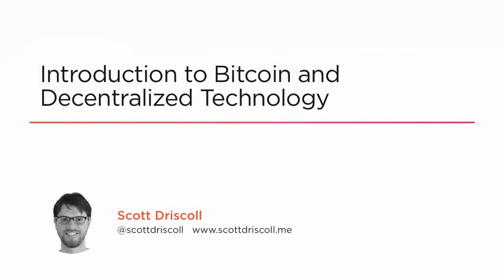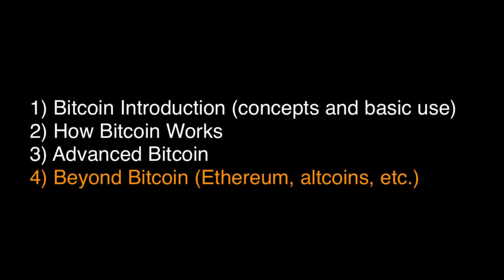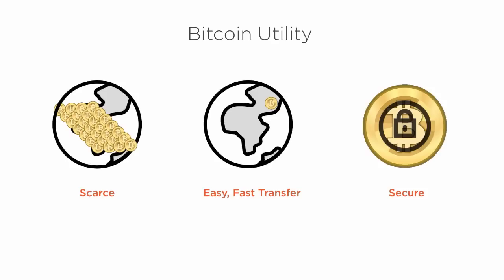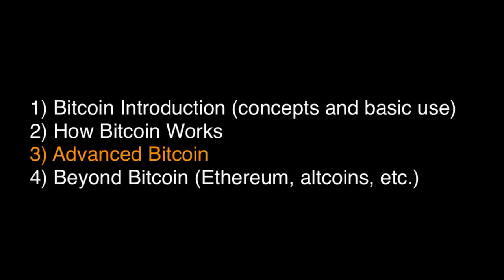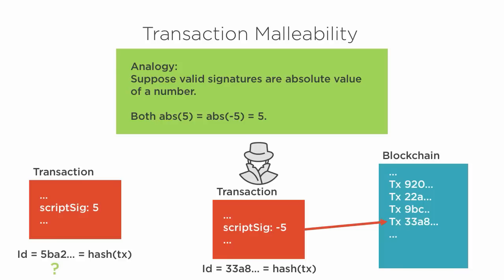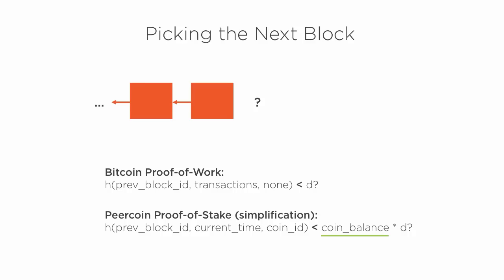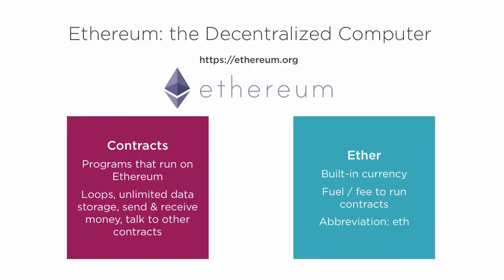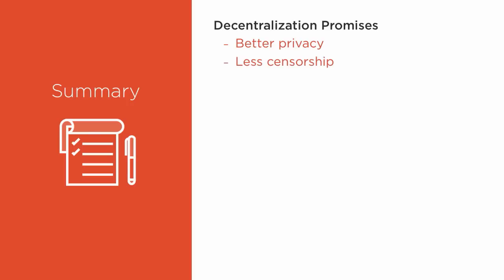Introduction to Bitcoin, Blockchain and Decentralized Technology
Outline

Module 1: Bitcoin Concepts and Basic Use

- Demo: buying a digital video online
- What gives Bitcoin value?
- Big Ideas: openness, privacy, decentralized, cryptocurrency, programmable
- Basic structure: a collectively maintained ledger
- Transactions: how money is sent in Bitcoin
- Smart Contract example: crowdfunding
- Getting Bitcoin: exchange, ATM, in person, pros / cons
- Demo: buying Bitcoin on an exchange
- Wallets: How to store and use Bitcoin, mobile, online, hardware, cold storage
- Demo: using a hardware wallet
- Bitcoin mining
- Demo: accepting Bitcoin on a website with BitPay

Module 2: How Bitcoin Works Under the Hood

- Bitcoin software universe: from wallets and libraries to full nodes
- Demo: Installing Bitcore, javascript Bitcoin library, create Bitcoin address
- Digital Signatures,
- Bitcoin addresses
- Transaction structure, UTXOs, scripts
- Demo: creating and sending a transaction on testnet with Bitcore
- Ledger consensus (voting) & security
- Cryptographic hashes
- The blockchain: structure that holds transactions
- Coin creation, double spend attacks
- SPV (Simplified Payment Verification) Wallets

Module 3: Advanced Bitcoin

- HD (Hierarchical Deterministic) Wallets
- Mnemonic codes (human friendly private key storage)
- Demo: derive Bitcoin HD addresses securely on public server without private keys using Bitcore
- Multisignature Addresses for shared wallets & backup
- Low trust escrow with multisignature addresses
- Bitcoin challenges: centralization due to mining & software control, blocksize debate
- Soft vs Hard Forks (software upgrade procedures)
- Segregated Witnesses
- Payment Channels & Lightning Networks (secure, off-chain transactions)
- Check Lock Time Verify (time-based script logic)
- Replace by Fee (update stuck transactions)
- Payment Protocol (secure payment address delivery)
- CoinJoin (mixing transactions for privacy)

Module 4: Beyond Bitcoin

- Altcoins, metacoins, colored coins & side chains
- Comparison metrics
- Byzantine General’s problem
- Proof-of-Work Consensus Alternatives (Primecoin, Foldingcoin)
- Proof-of-Stake (Peercoin, NXT, future Ethereum, Bitshares delegated Proof-of-Stake)
- Permissioned / Private blockchains for banking, enterprise (distributed database or something more? Multichain, R3)
- Seeking high performance blockchains (Tendermint, Ripple, BigChainDB)
- Privacy procotols & projects - why needed? (Monero, Ring Signatures, Stealth Addresses)
- Zero Knowledge Proofs & Zerocash
- Stability coins: Digix, Tether, BitUSD, Nubits, MakerDAO
- Ethereum - Open, Decentralized Computer for Smart Contracts
- Demo: create and use Smart Contract (create your own token) on Ethereum
- Prediction Markets & Augur
- IoT (Internet of Things) and DAOs (Decentralized Autonomous Organizations), with Slock.it
- Decentralized Storage with Storj & IPFS (Interplanatary File System)
- Decentralized Identity and Reputation (Namecoin, Identify & Onename)

If you'd like to support the creation of additional content, here's a bitcoin/lightning donation address